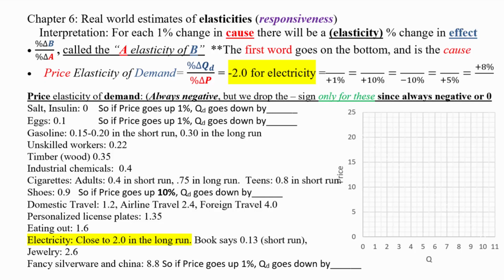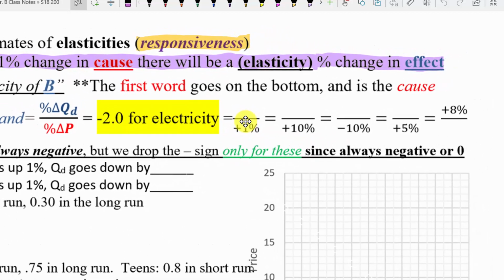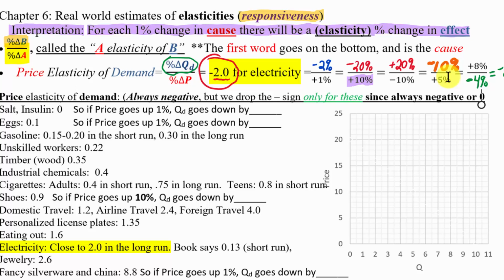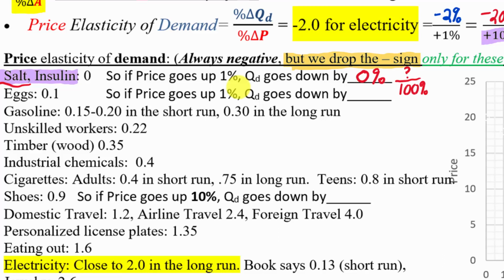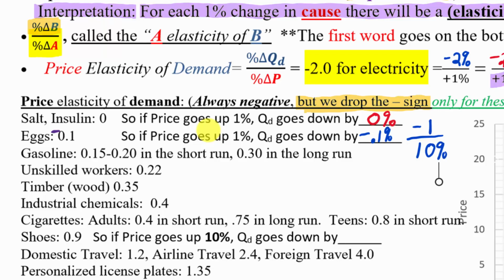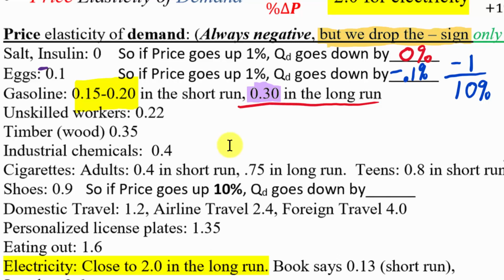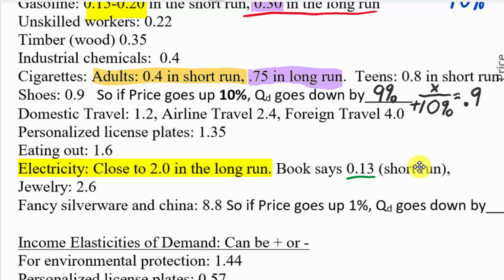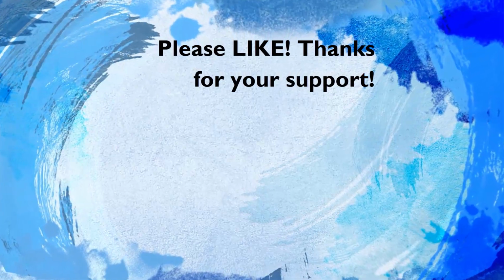Elasticity 1: Introduction, Price Elasticity of Demand (Full Lecture)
Introduction to the concept of elasticities, how to interpret them, and discussion of many examples of Price Elasticity of Demand.